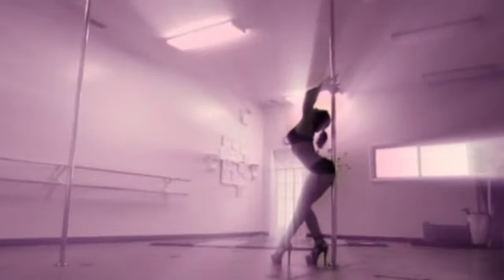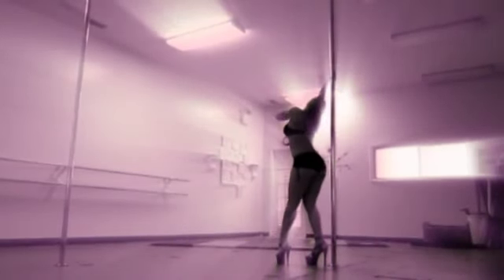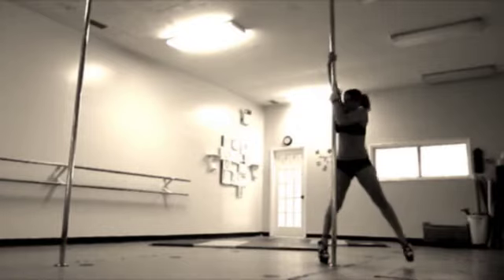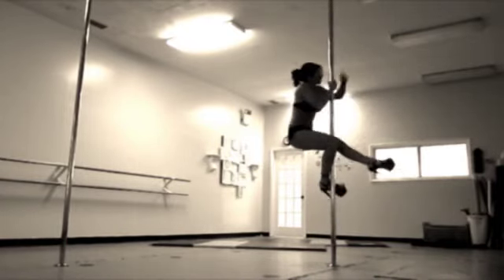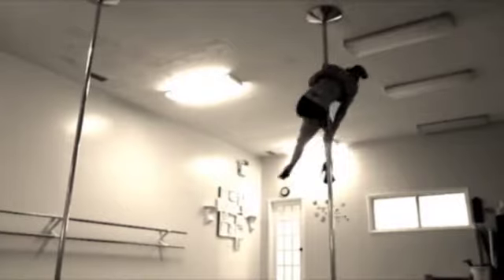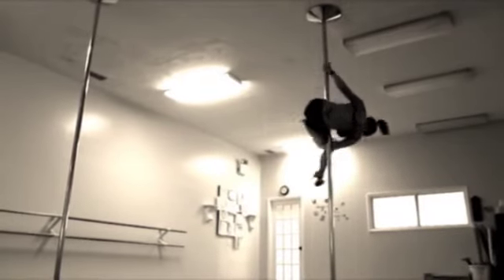Pole Play Short: Melanie Kady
Melanie Kady describes her favorite pole move: the no hands cradle drop